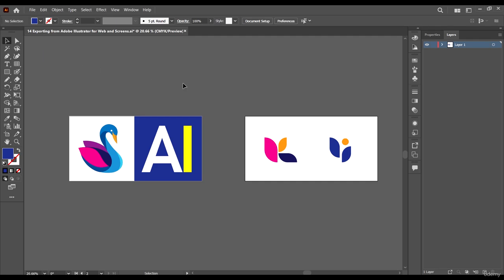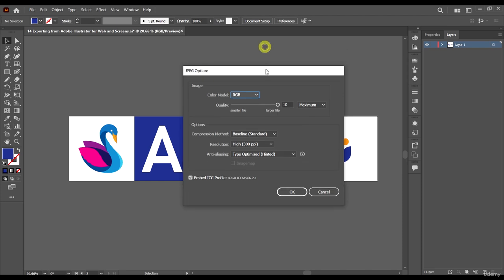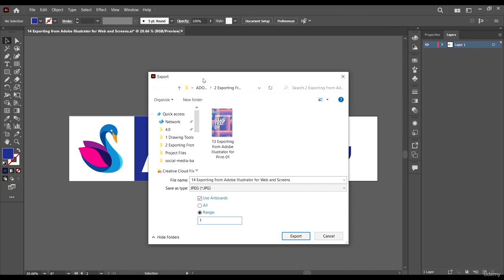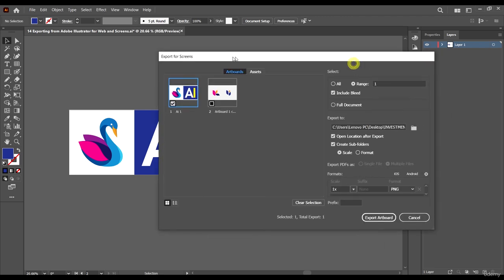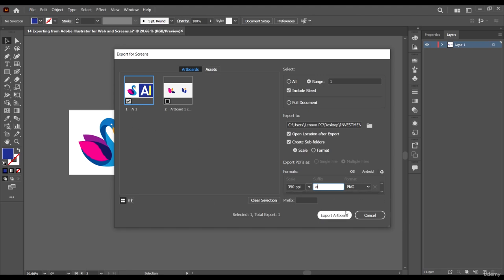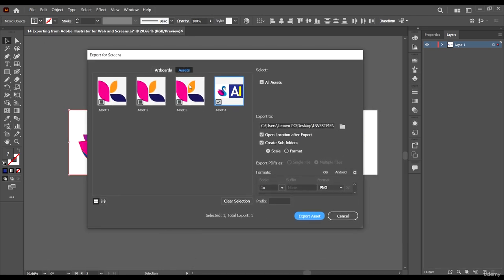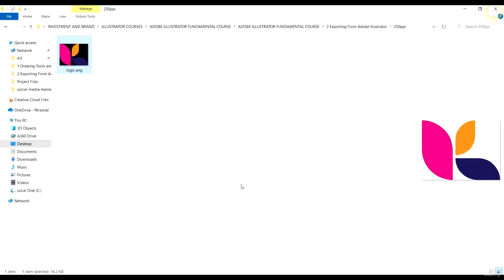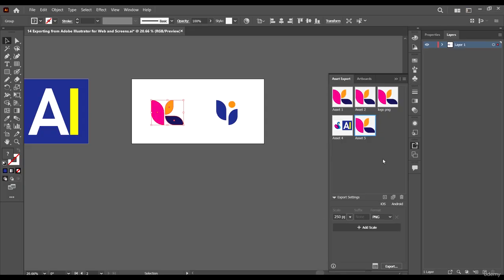Master Adobe Illustrator | Episode 8: Export for Web & Screens – JPG, PNG, SVG, and More!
In this video, we’ll walk you through everything you need to know about exporting your designs for digital use — including websites, social media, apps, and presentations.
✏️ What You’ll Learn:

    How to export for web, mobile, and digital platforms
    Differences between JPG, PNG, SVG, and PDF (Screen)
    Choosing the right resolution (72 vs. 150 vs. 300 DPI)
    When to use transparent backgrounds with PNGs
    Using Export for Screens vs. Save for Web (Legacy)
    Optimizing file sizes for faster load times

🛠️ Tools & Features Covered:

    File → Export → Export for Screens
    File → Save for Web (Legacy)
    Artboards export settings
    Naming conventions & file formats
    Export presets and pixel preview mode

💡 Whether you're preparing graphics for a website, social media post, mobile UI, or a client hand-off, this tutorial will help you export clean, high-quality assets in the right format.